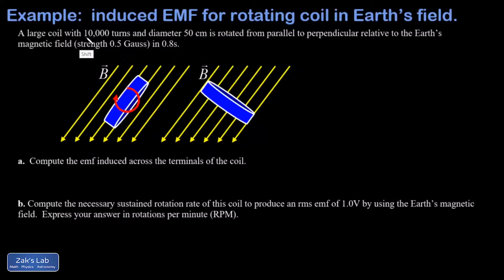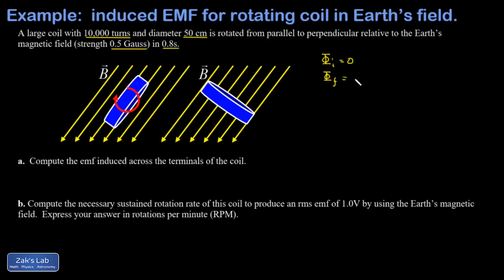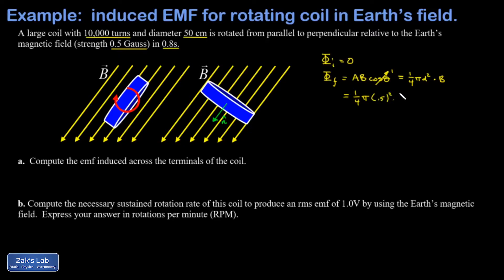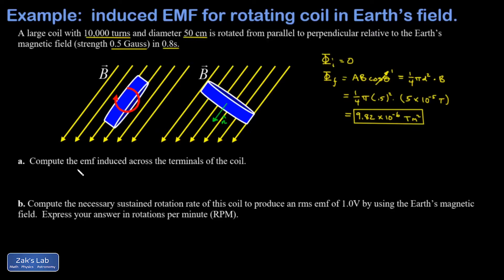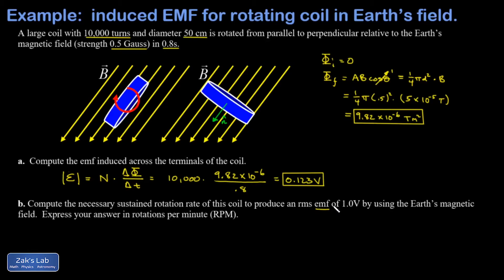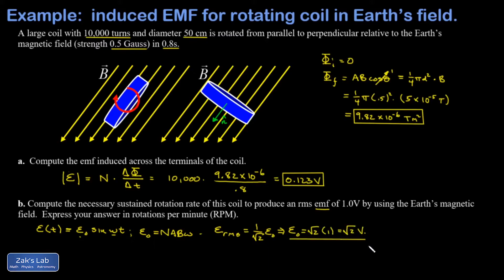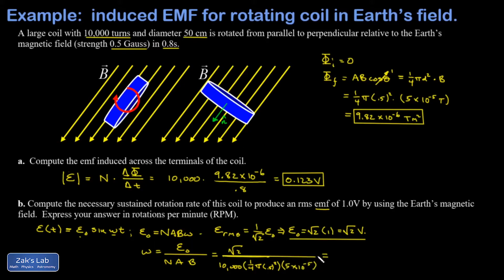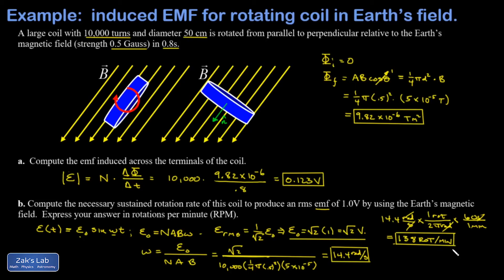Faraday's law induced emf and RMS voltage in a rotating coil in Earth's magnetic field.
In the first part of the video, we compute the Faraday's law induced emf and RMS voltage in a rotating coil rotated by 90 degrees for the rotating coil in Earth's magnetics field.

We apply Faraday's law to calculate the voltage for the rotating coil.  The average induced voltage for the rotating coil in Earth's magnetic field is found by calculating initial flux and calculating final flux to calculate the change in magnetic flux through the coil, then dividing by the time for the 90 degree rotation.

Next, we calculate the required rotation rate for the coil to produce an RMS emf of 1V.  To find the RMS voltage for a rotating loop in a magnetic field, generator formula is used to relate peak voltage to the number of loops, the area of the loops, the strength of the magnetic field, and the rotation rate in radians per second.

In addition, we have to relate the peak induced EMF in a rotating coil to the RMS voltage in a rotating coil using a factor of sqrt(2).  Finally, we obtain the required angular velocity in radians per second and convert the rotation rate to RPM, or rotations per minute.